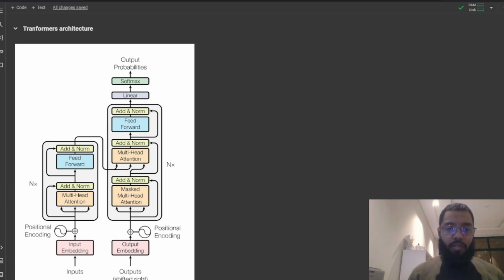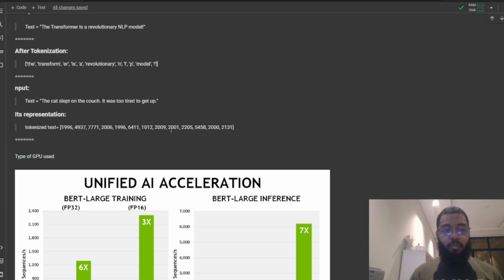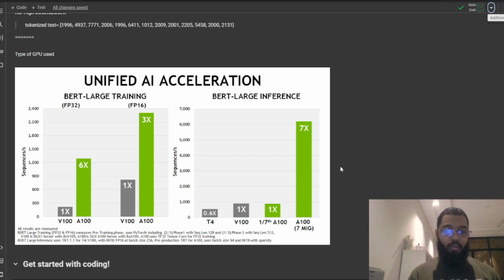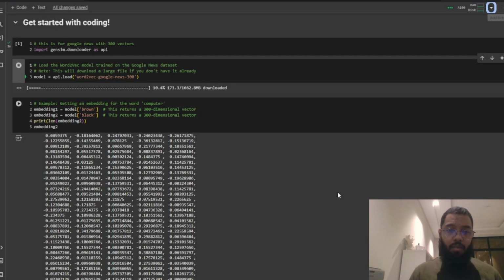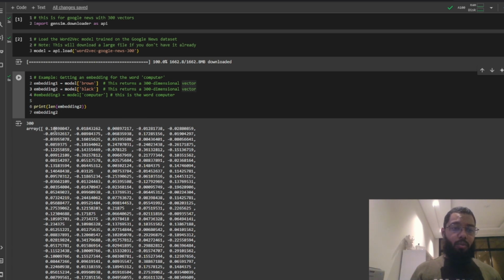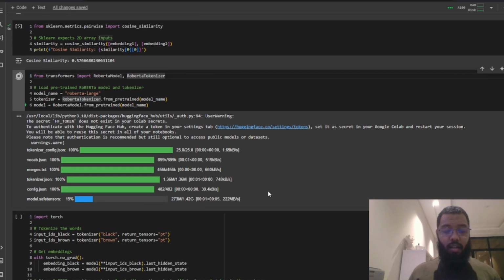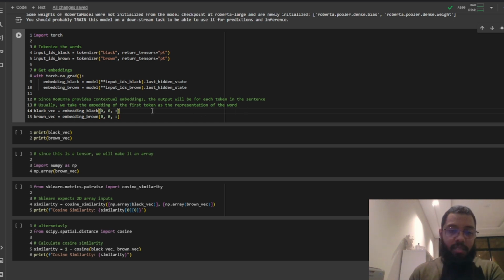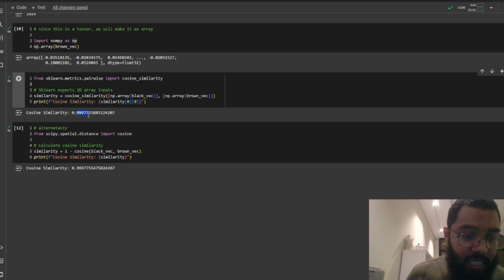Transformers Course Part1 | Embeddings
In this video, we dive into the fascinating world of word embeddings, exploring how words are represented as vectors and why embeddings are the foundation of modern NLP (Natural Language Processing). We'll compare two powerful approaches: traditional embeddings from Gensim (Word2Vec, GloVe) and the cutting-edge transformer-based embeddings from RoBERTa.

You'll learn:

The basics of embeddings and how they capture the meaning of words.
How to compute cosine similarity to measure relationships between words like "brown" and "black."
The differences between traditional embeddings and transformer embeddings.
Hands-on Python coding using Google Colab to apply these concepts step by step.
By the end of this session, you'll have a clear understanding of embeddings and practical coding experience to apply them in your own projects. Whether you're a beginner or an NLP enthusiast, this video is your first step into the exciting world of word representations in AI.